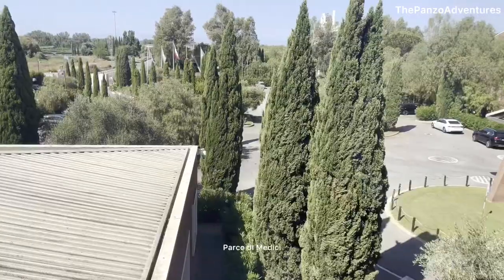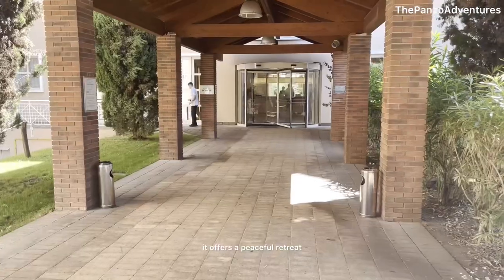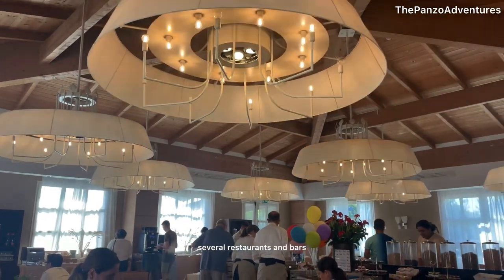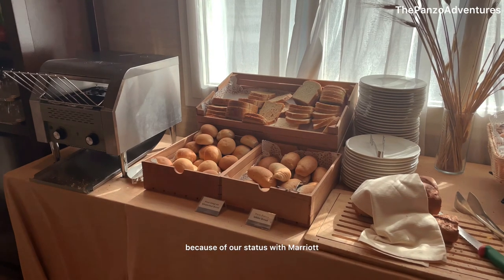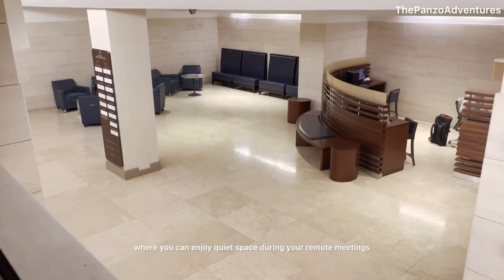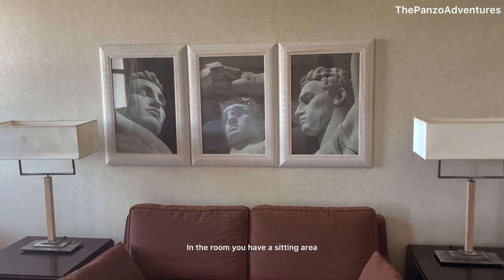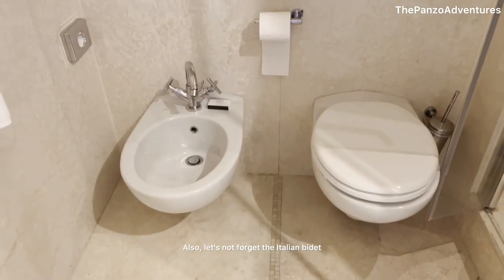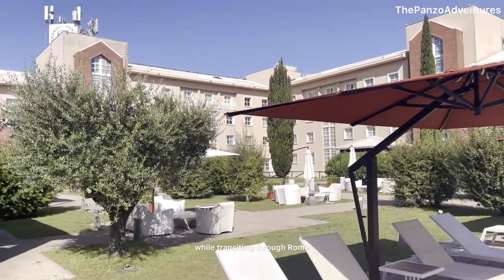Sheraton Rome Parco Di Medici Hotel Review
On this video we review the Sheraton Rome Parco Di Medici hotel.

Chapters
00:00 Introduction
00:29 Location
00:53 Lobbyt and Checkin
01:16 Restaurants/Food
02:05 Amenities
02:32 Room
03:42 Tesla Charger
04:01 Summary